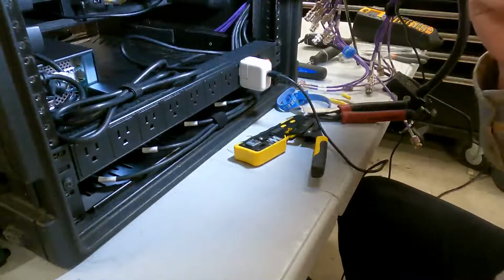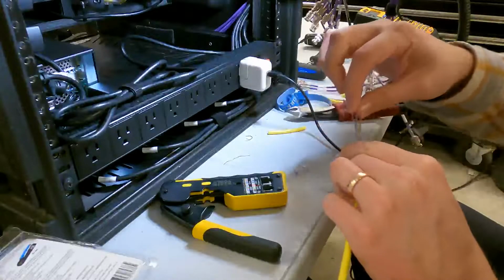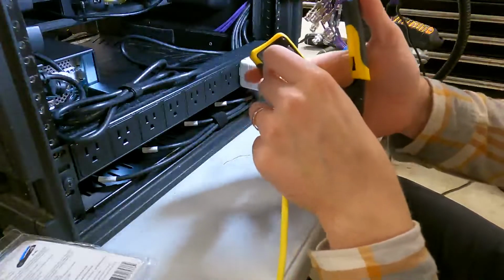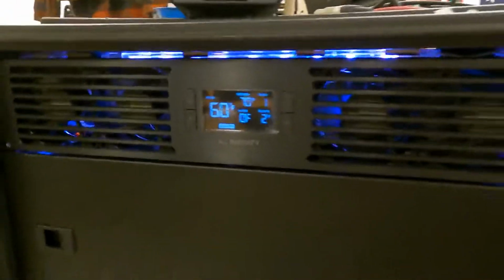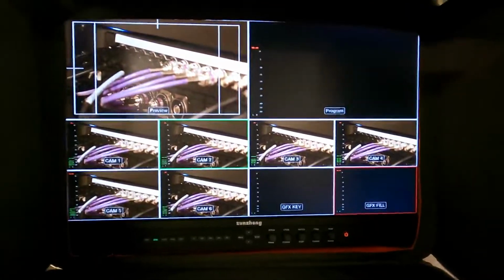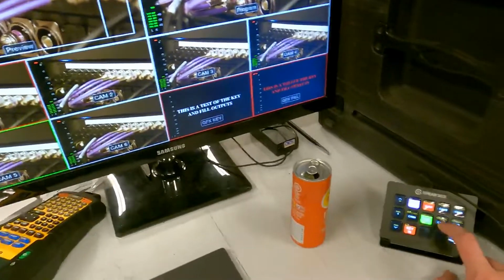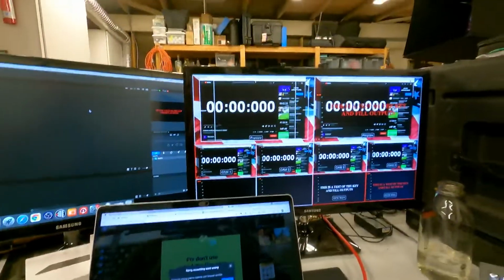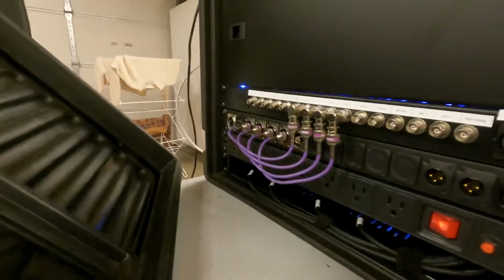PORTABLE Broadcast & Live Stream Rack | The Build Series. Part 2